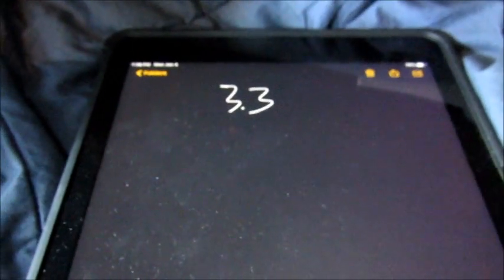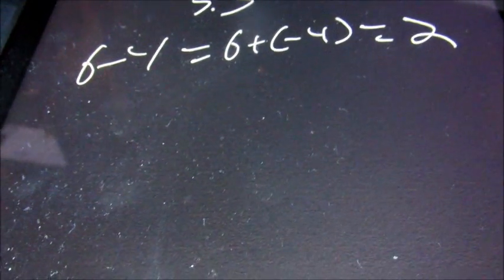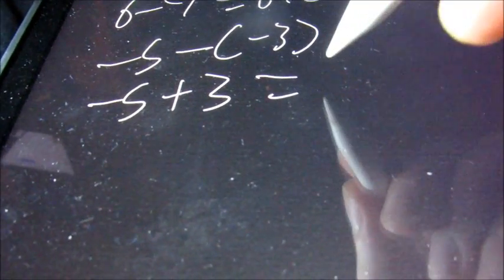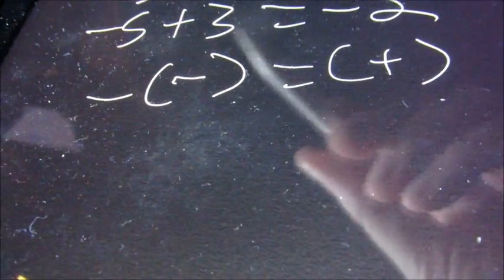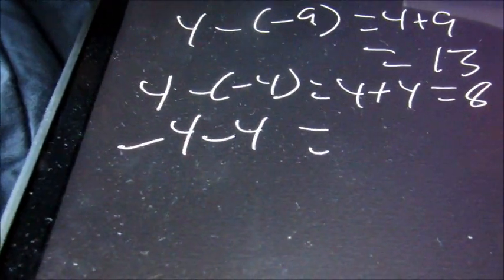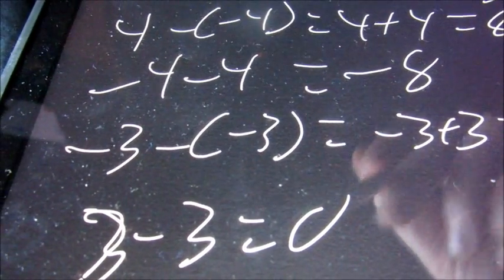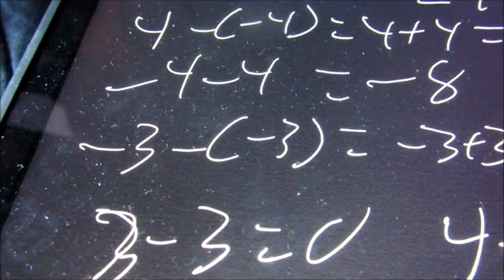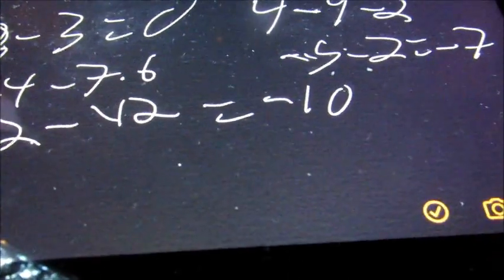MAT 0018 3.3 Pre-Algebra myopenmath: Subtracting Integers